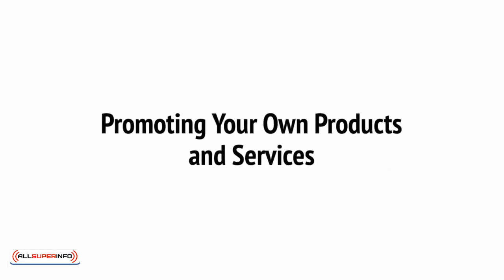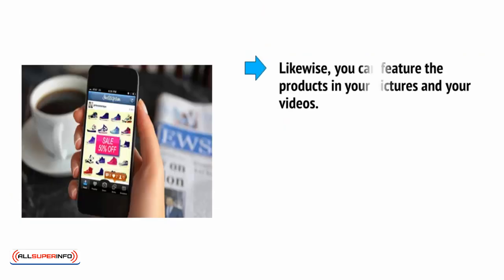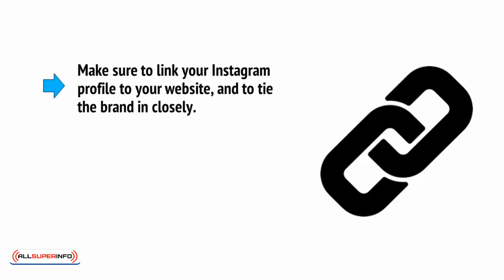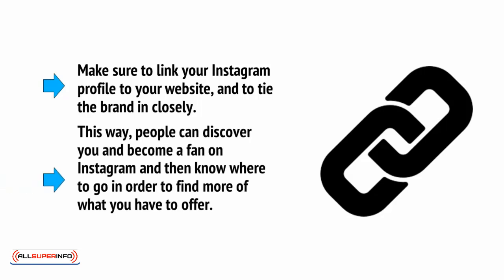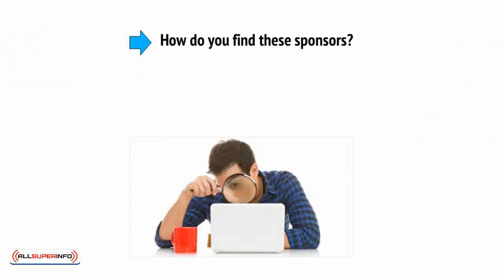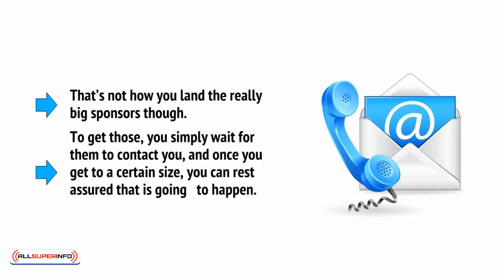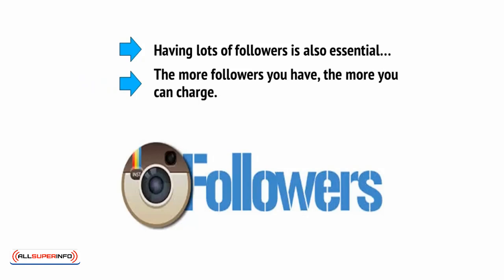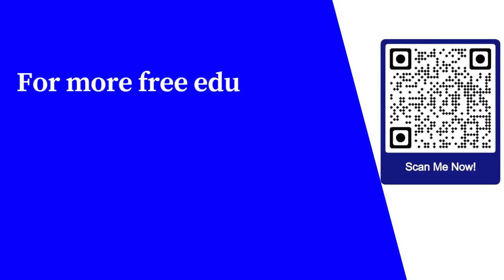Video9 Monetizing Your Instagram Account and Finding Sponsors